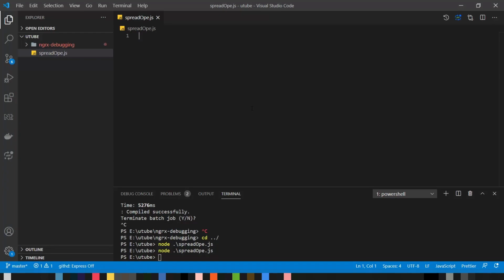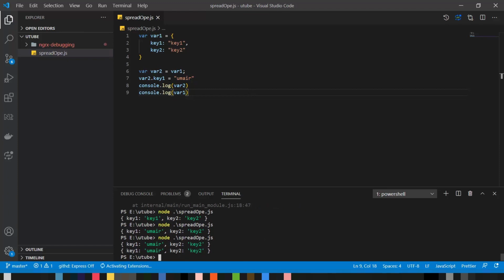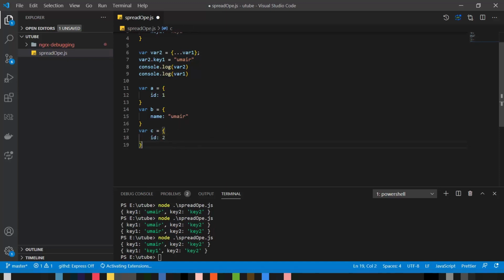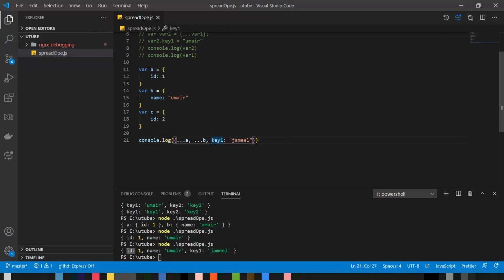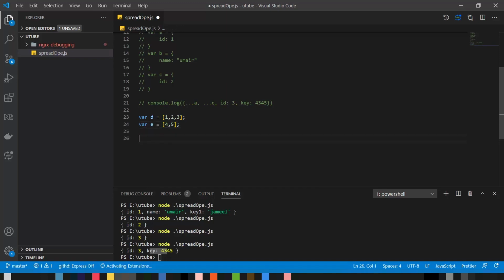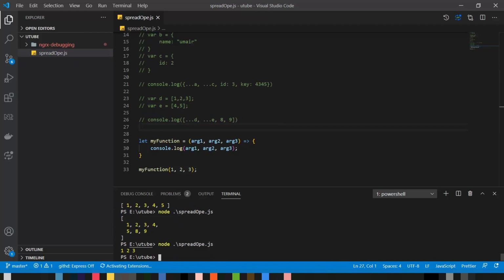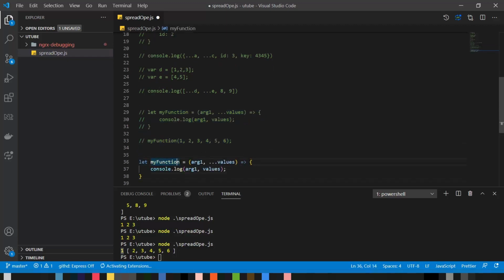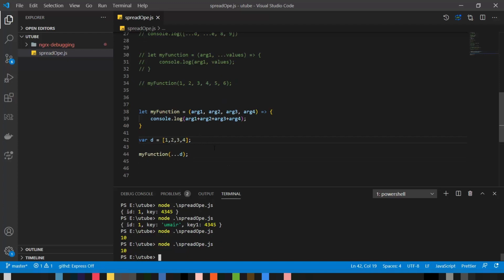JavaScript Spread Operator - Advance JavaScript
In this tutorial video, we dive deep into the powerful JavaScript spread operator and explore its various applications and capabilities. Whether you're a beginner or an experienced JavaScript developer, understanding the spread operator is essential for writing concise, clean, and efficient code.

Join us as we start with the basics, explaining what the spread operator is and how it works. We'll demonstrate its usage in array literals, object literals, and function arguments, showcasing its ability to expand and concatenate elements effortlessly.

Learn how to utilise the spread operator to clone arrays and objects, avoiding common pitfalls and reference issues. We'll provide practical examples and guide you through the process step by step, ensuring you grasp the concepts thoroughly.